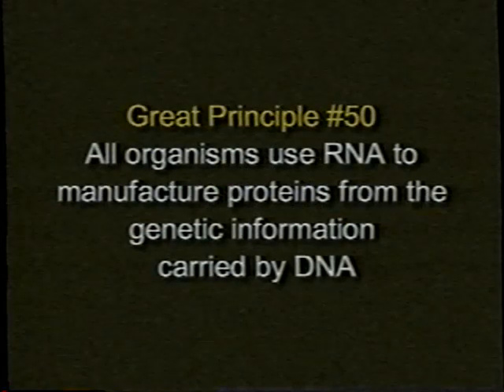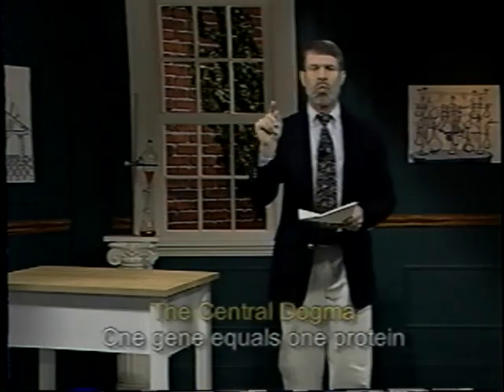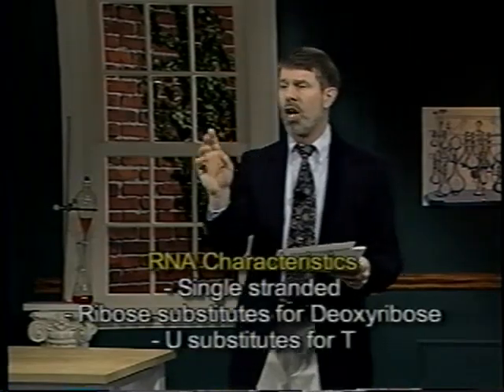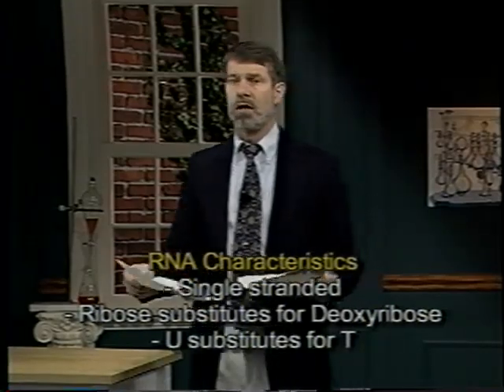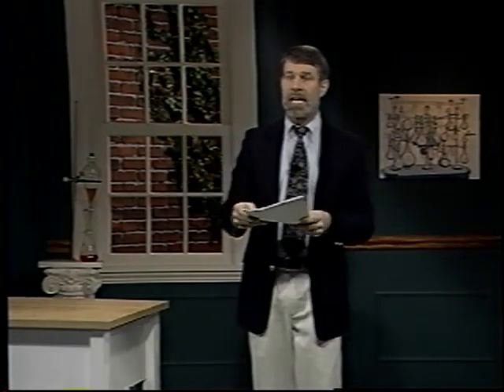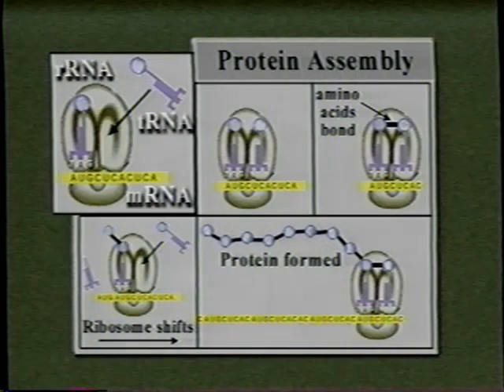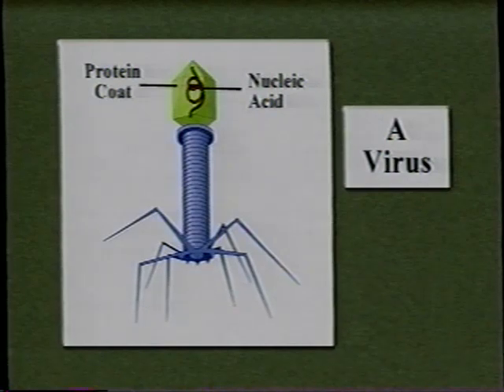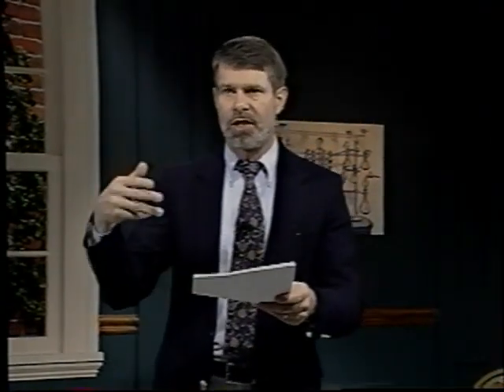Lec-50 The Genetic Code